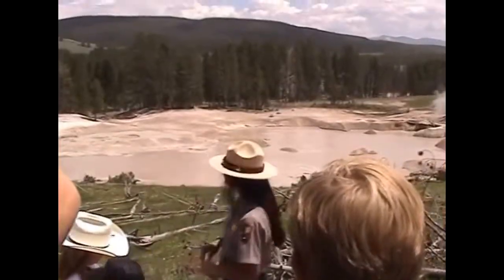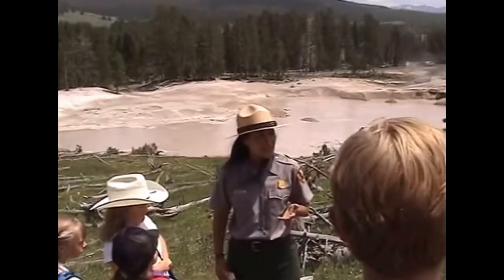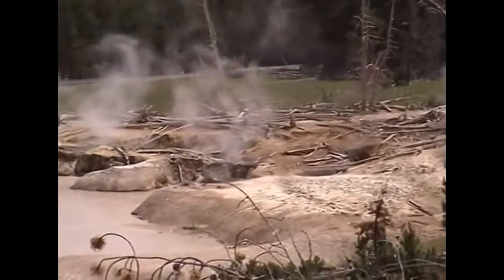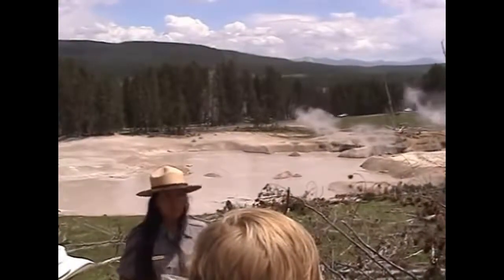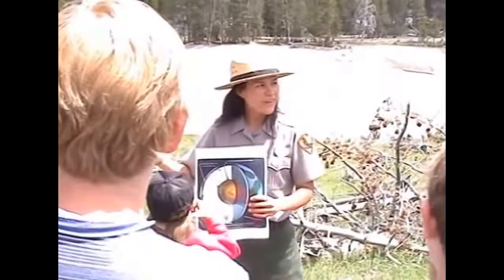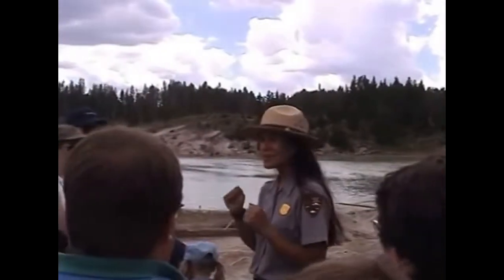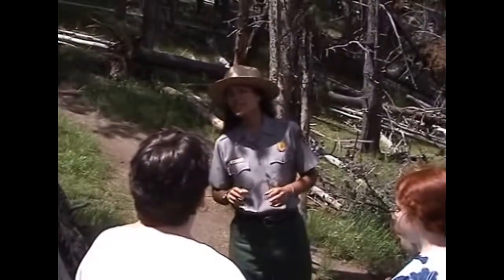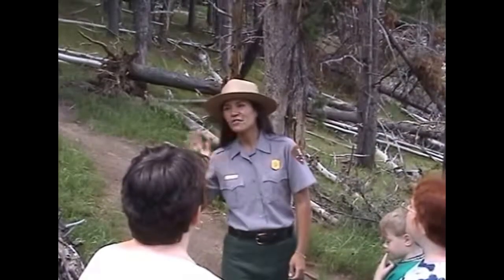Off the board walk at Mud Volcano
Things MUST have changed here since this footage was taken in 2001.

The video shows:

- A whole at the edge of the car park caused by thermal activity shifting. Something must have progressed there in the intervening years;

- A new thermal area that had only come into being just a few years earlier - what has happened to that since?

- An off-board walk area that had started about 30 years earlier. Well it's half that time again since as I write, so surely that's no longer the same.

It also demonstrates that you get to see so much more when you do ranger-led activities. You weren't allowed where we went here except with a ranger, on a short walk that happened once a day.